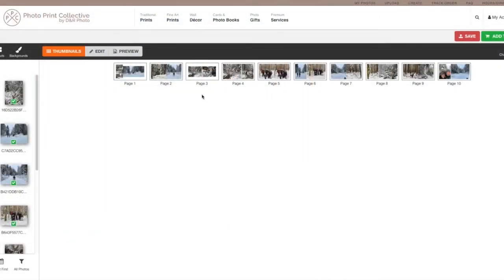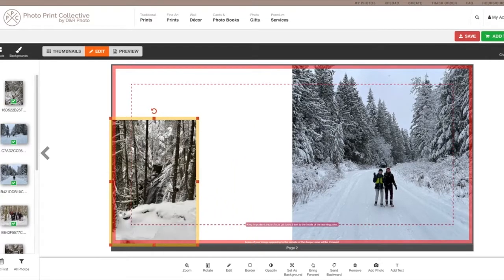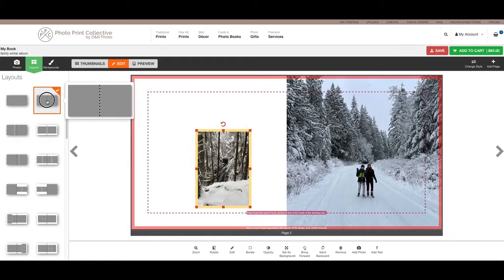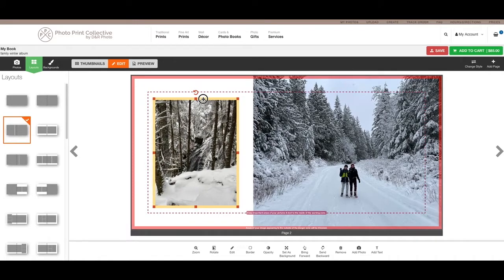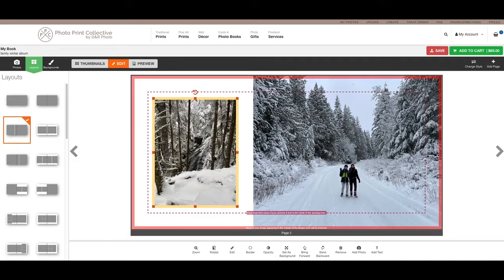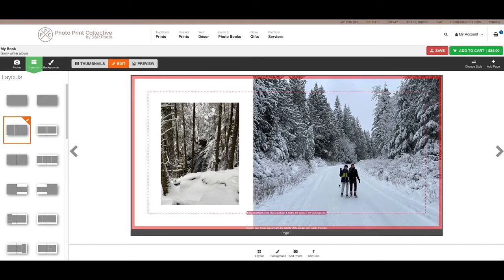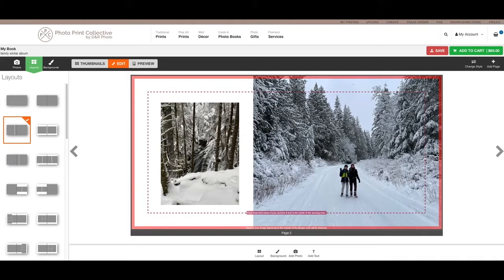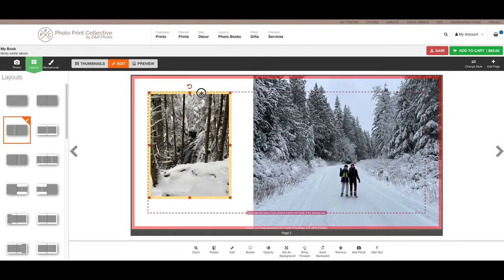Editing a Photo Book Layout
This video covers an overview of how to edit your photo book layout. You can choose from one of our templates to make things simple and easy or take full manual control and unleash your creative genius.
We also cover what all the lines in the photo book designer mean (yellow, blue, red, pink, etc.)  This will give you an understanding of the most ideal way to layout your photo books for the best results every time!